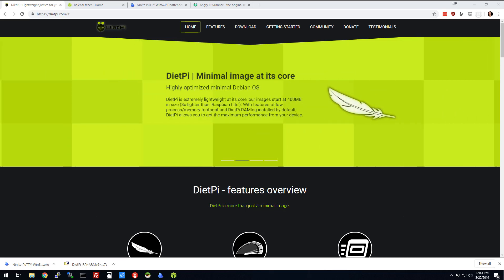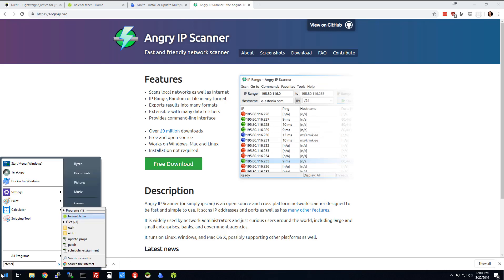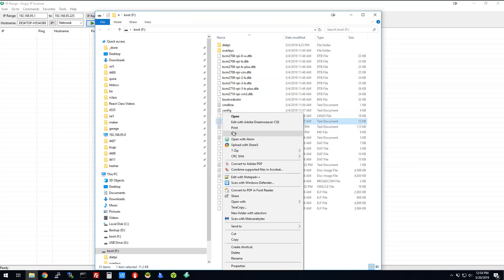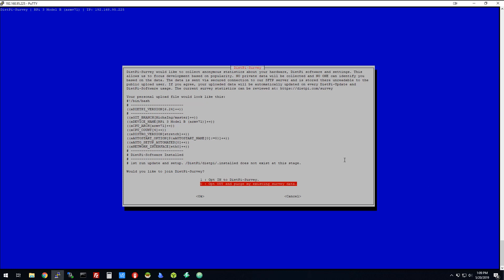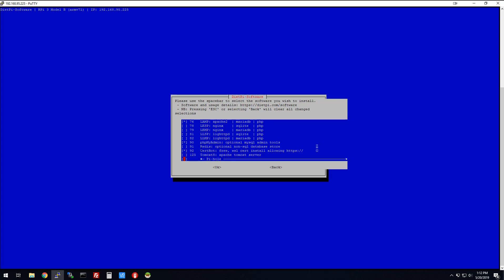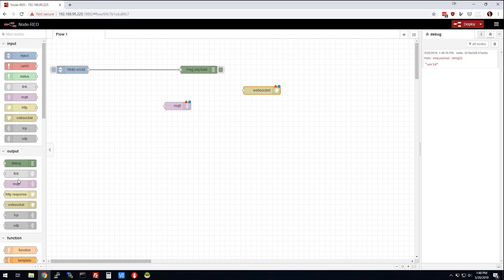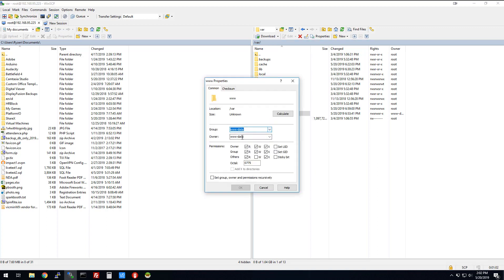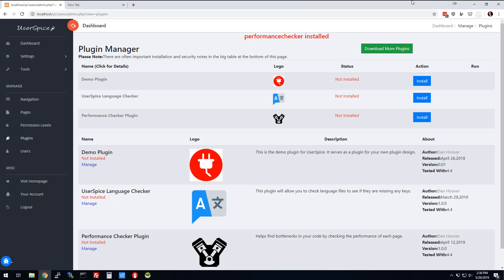Turn a raspberry pi into an apache/mariadb/node/mqtt server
Use a raspberry pi as the center of your web development and IOT infrastructure.  You'll learn how to take any Raspberry Pi and create a powerful home server.